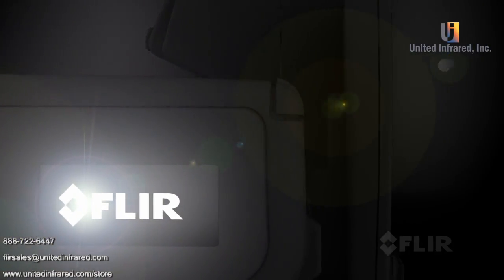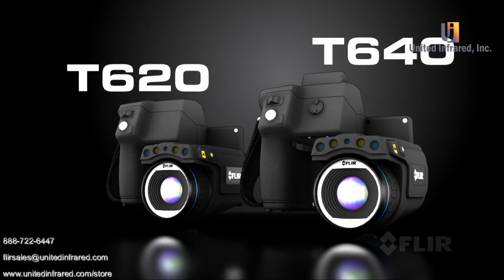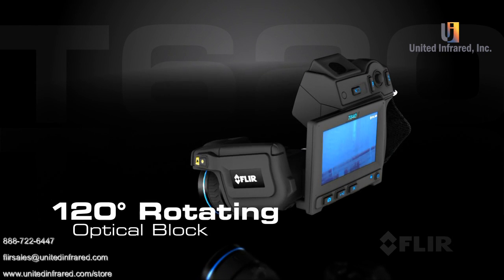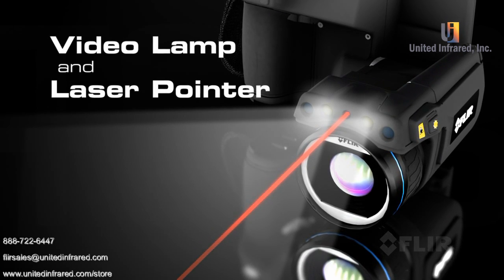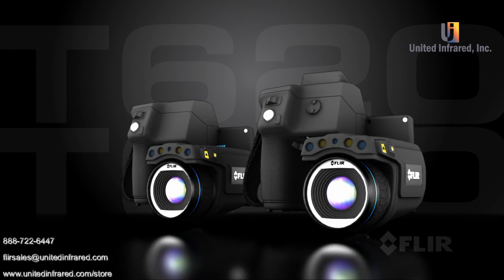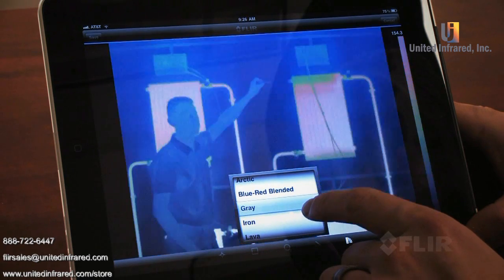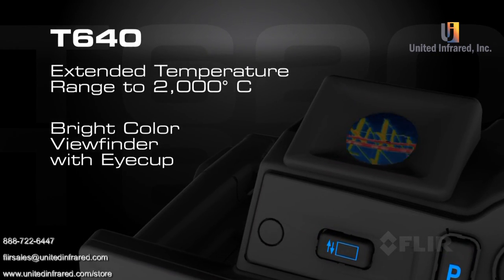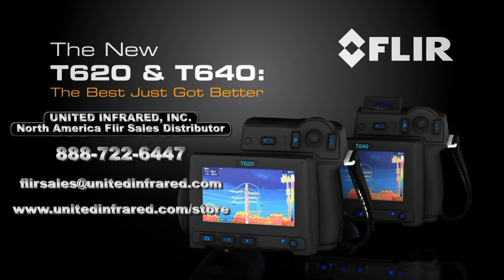Flir Systems New 2011 T Series Cameras 640x480 resolution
Feb 1,2011, Flir systems announces their new T Series line of cameras with a 640x480 resolution.  United Infrared is a North America Distributor for Flir Systems.